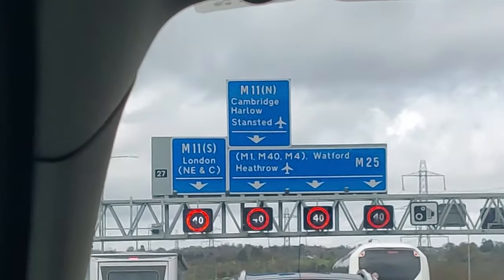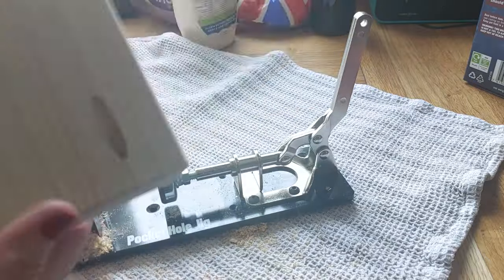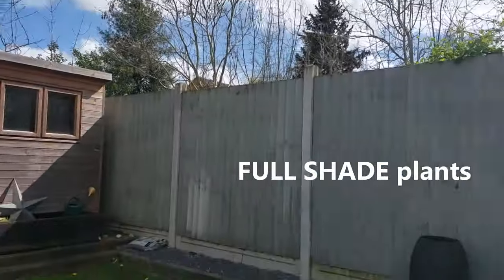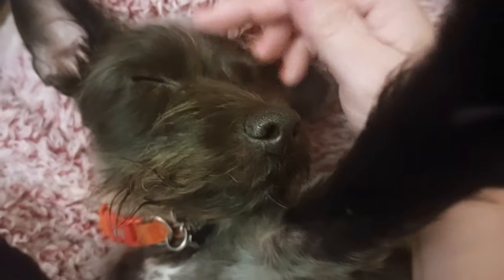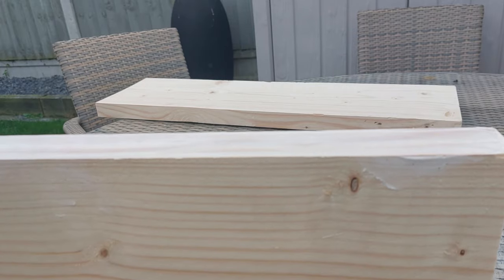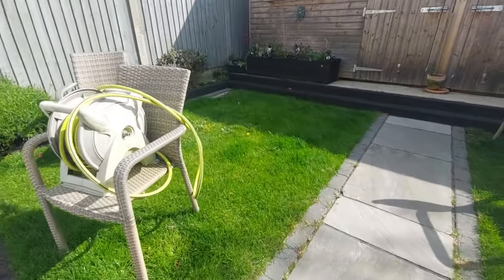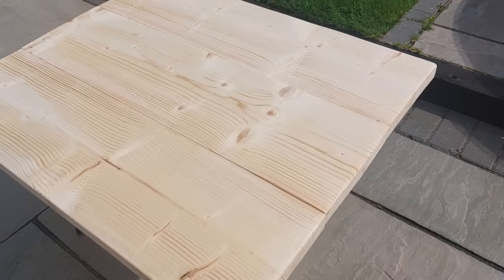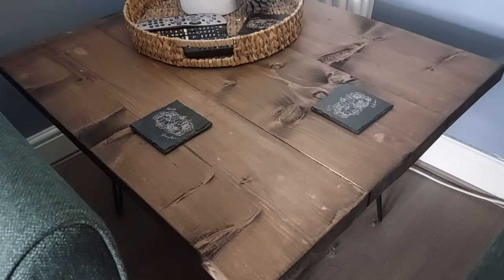A busy week in Essex, UK Garden refresh and building stuff :)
heyyyy lovelies, in today's video we are building all sorts with scaffold boards. First up a radiator cover / console. Then a coffee table and also a little garden refresh.

shout outs to @diytiff

and

and